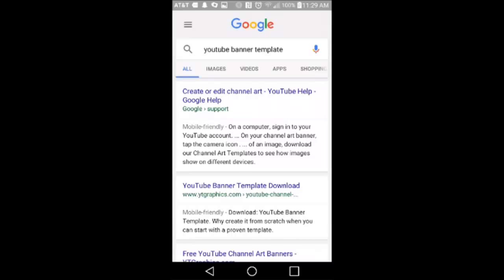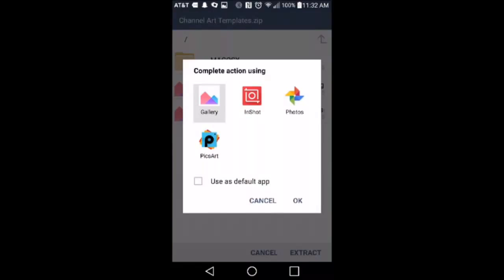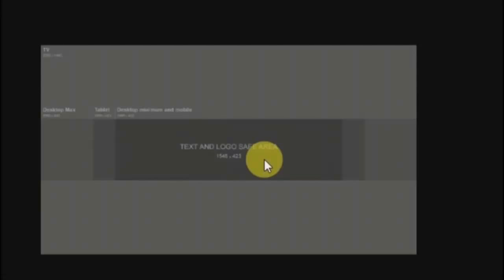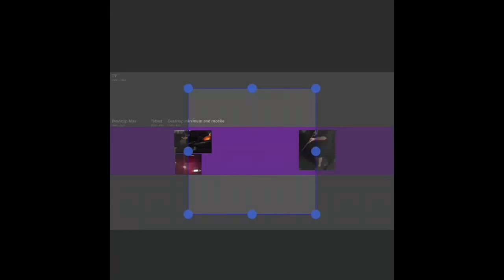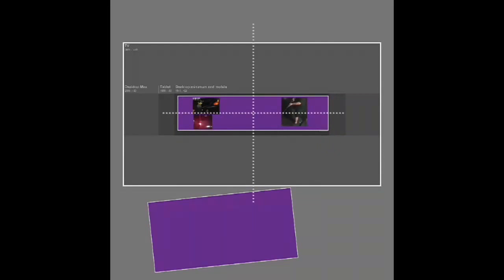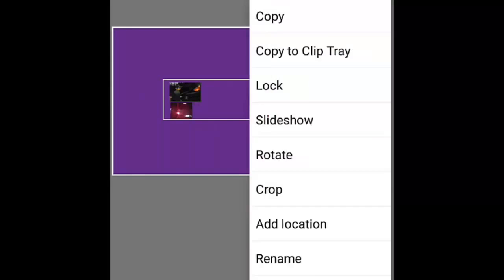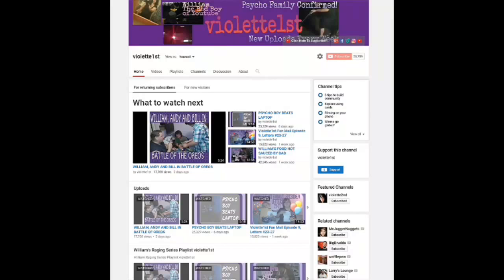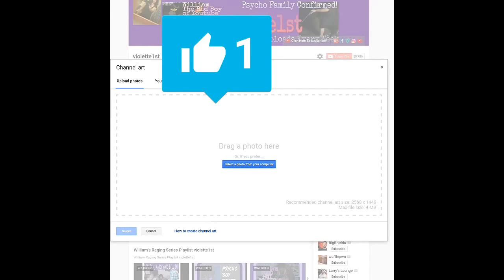Violette1st - How to make a Youtube Banner using an Android phone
This video explains how to properly size your Youtube banner using the Youtube template and then upload it to your Youtube account. Also, the sound lowers a few minutes into the video and you will need to turn up your volume to hear it, I apologize for that.

Want to write to us at violette1st:

violette1st
505 Windy Knoll Dr
Unit #1030
Mount Airy, MD 21771